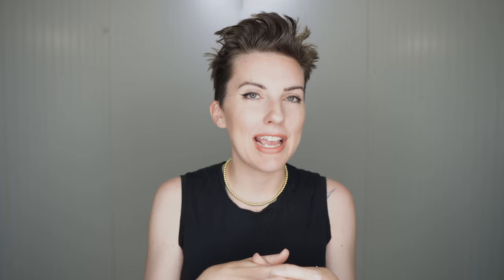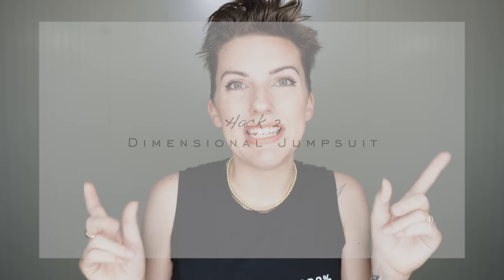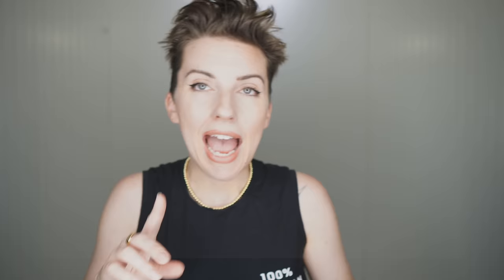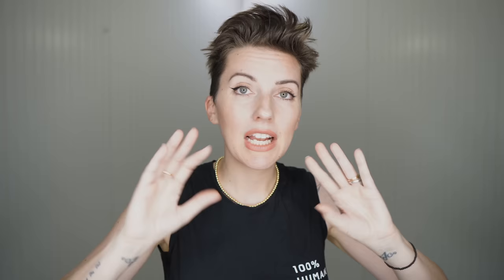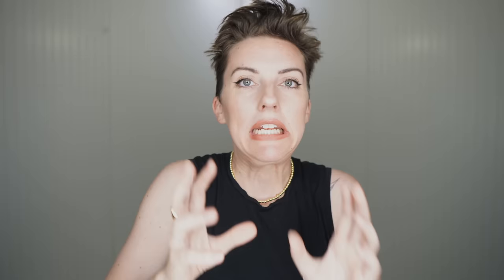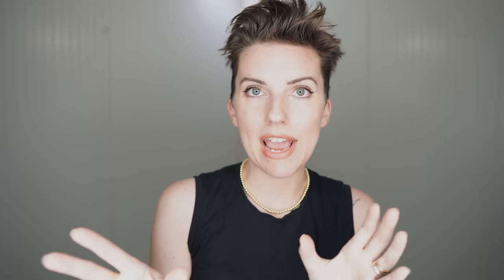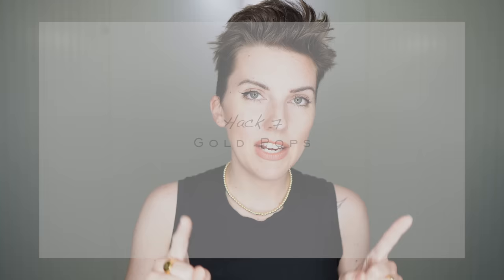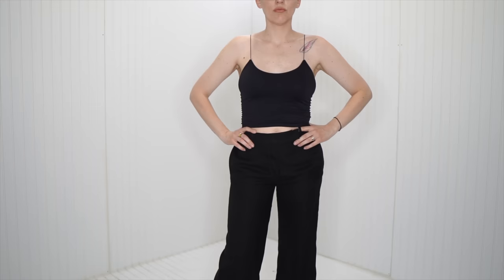STYLE HACKS to EDGE UP your SUMMER BLACK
Summer Black is one of the top Fashion Trends for Summer Outfits 2023. However sometimes black can fall flat or boring. So today's video I share style tips so you can add edge and more style to your outfits. So whether you love vintage clothes, streetwear, boho chic, runway fashion, quiet luxury, you can still easily have an edgy classic style with Summer black. This is also great for elevating your capsule wardrobes or your minimalist wardrobes.

Everlane Pima Cotton Tank
Everlane Retro Short
Bike Short Alternative
Everlane Oxford Shirt (not available) alternative
Everlane Tube Top
Eileen Fisher Slouchy Jumpsuit
All Saints Maxi Dress
Free People Bra Top
Nike Dress (Not available)
Brixton Hat
Nine West Mesh Slingback
Sam Edelman Sandal
Warby Park Fisher Sunglasses